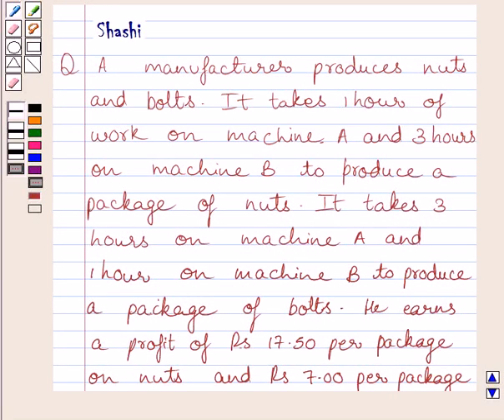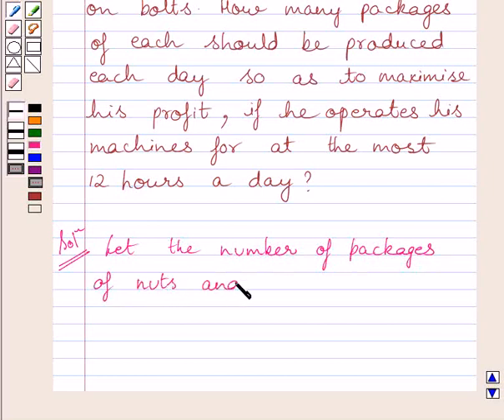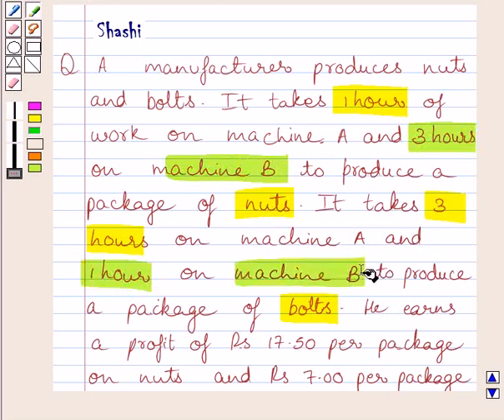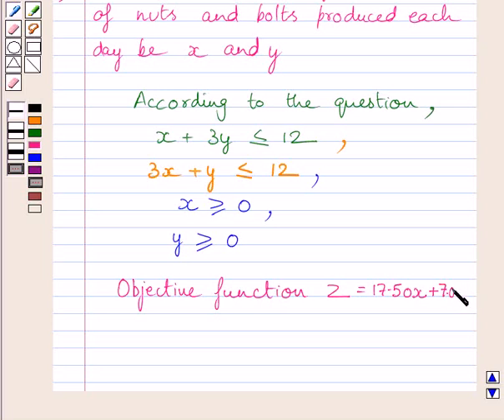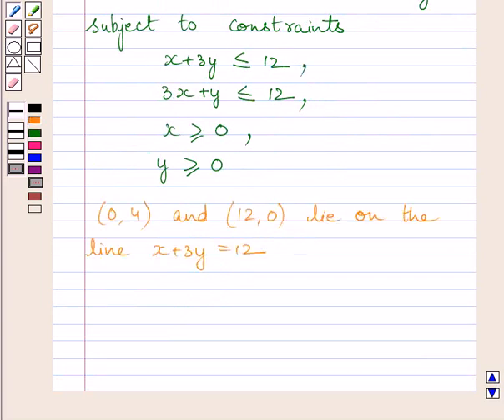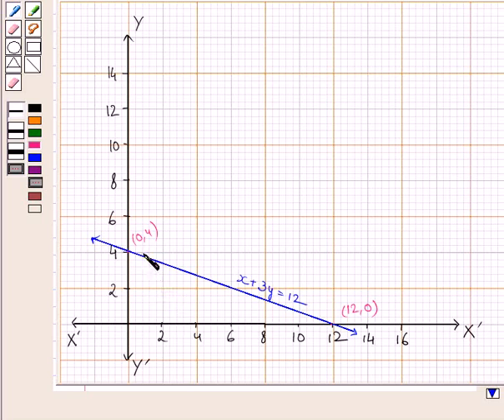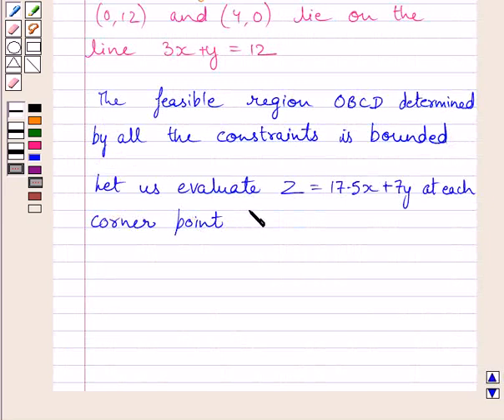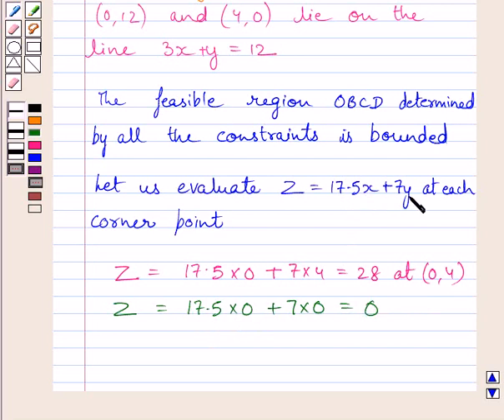Maths XII NCERT 2007 12 12 2 4